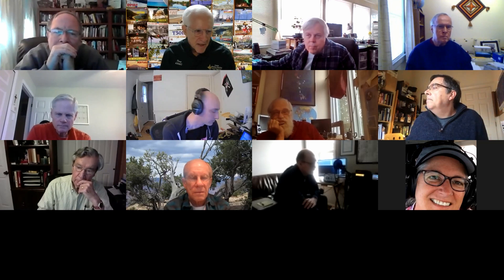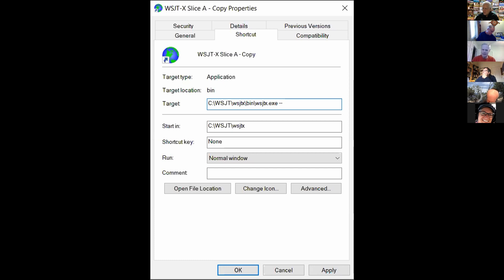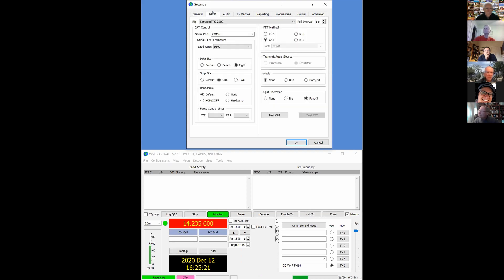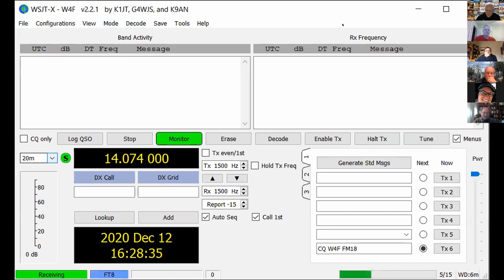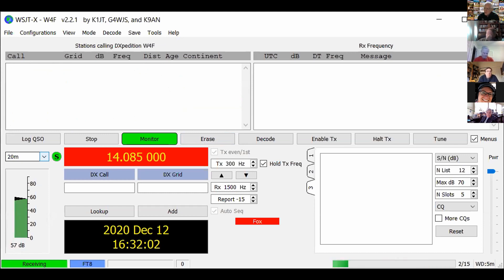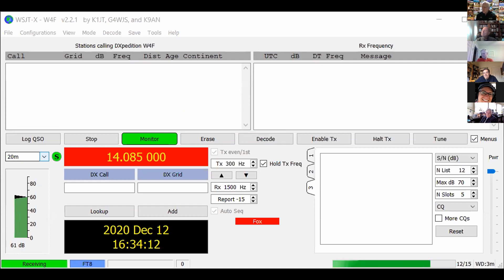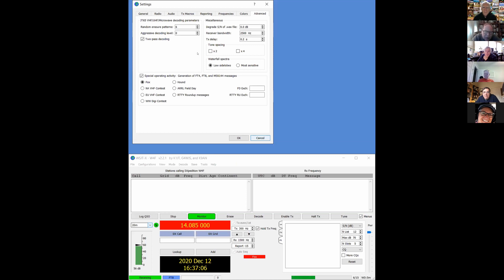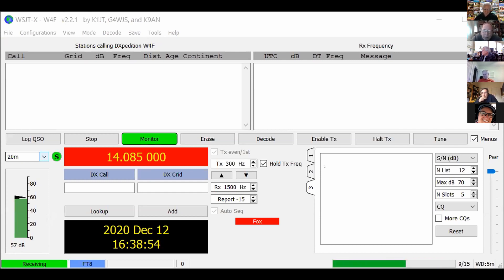Using WSJT-X for a special event station in FT8 Fox/Hound mode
Doug, AK4AO explains hot wo set up and use WSJT-X for working in FT8 Fox/Hound mode.

From Dec 18 till Dec 24 2020 members of the Vienna Wireless Society Amateur Radio Club operate a special even station W4F commemorating the 120th anniversary of the first wireless voice transmission.
This ground breaking transmission was made in December,1900 by Reginald Aubrey Fessenden on Cobb Island, MD, between two masts 50 feet high and over a mile apart.  The first successful transmission of intelligible speech by electromagnetic waves was a critical milestone in the development of radio.  Further developments using a carbon microphone resulted in Fessenden becoming known as the "Father of Amplitude Modulation"

00:00 Start of the training session
00:36 How to configure WSJT-X to start with a specific callsign
02:48 Configuring WSJT-X for the new station
04:38 Set the transmit mode
06:15 How to choose frequency for Fox-Hound operation, rules for operating
07:02 Rules for Fox/Hound FT8 work
07:49 How many contacts can a Fox work simultaneously?
11:27 How to export ADIF file form WSJT-X?
12:51 FT8 Fox-Hound and uBitx
14:18 On advantages of using narrow filter bandwidth while transmitting

Currently the meetings are conducted via Zoom, and are open for everybody, anywhere.

To receive notifications about meetings, and participate in discussions and activities, please join the Club

The video has been published on the channel with permission from the presenter, as a service for Vienna Wireless Society amateur radio club.
The presenter holds full responsibility for the content of the presentation.